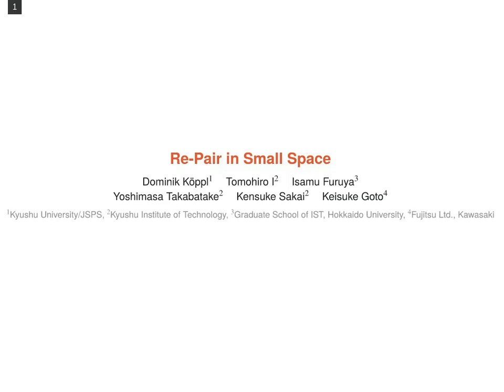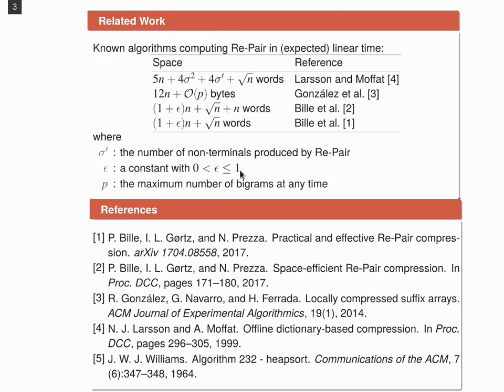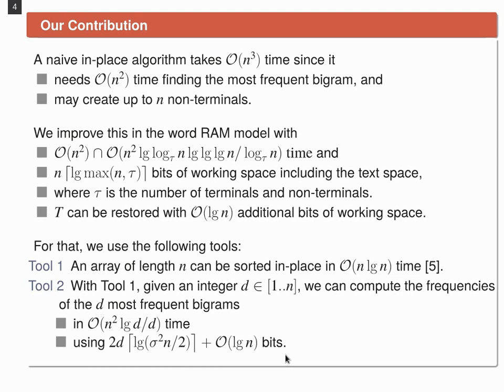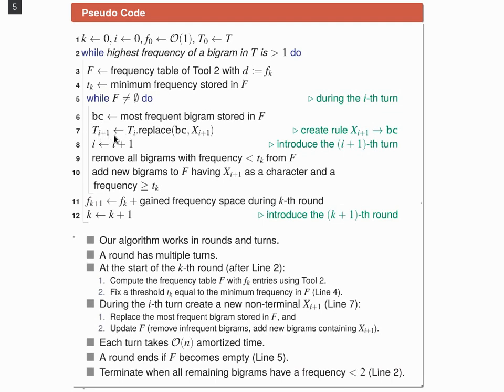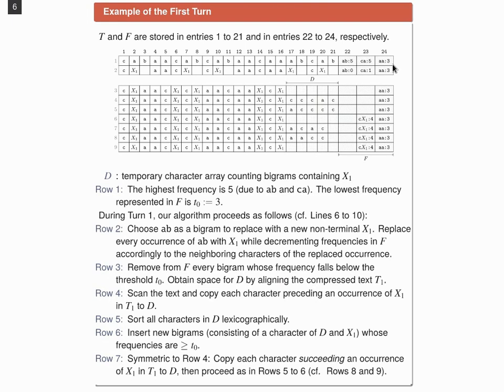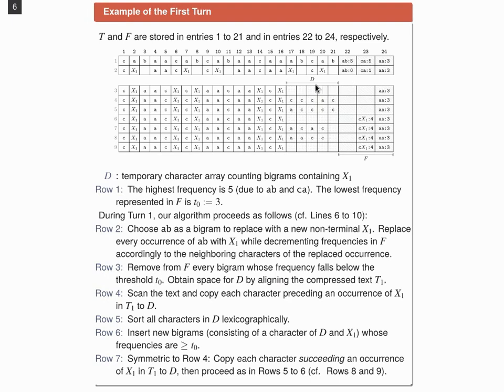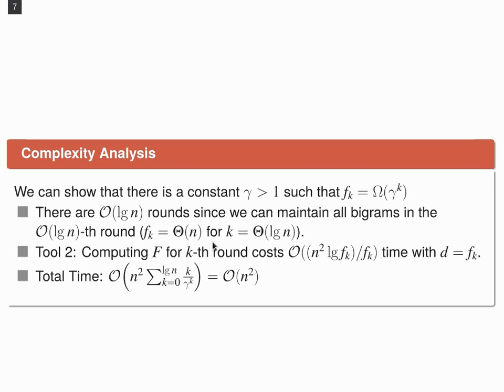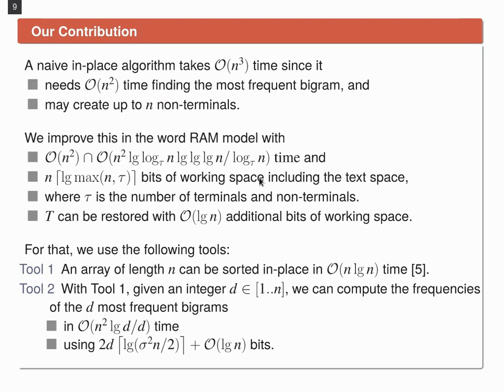Re-Pair in Small Space (Poster)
Presentation of the poster "Re-Pair in Small Space" presented at the Data Compression Conference (DCC) 2020.